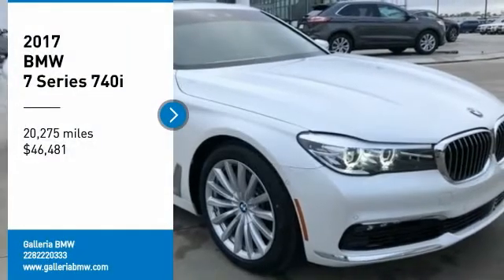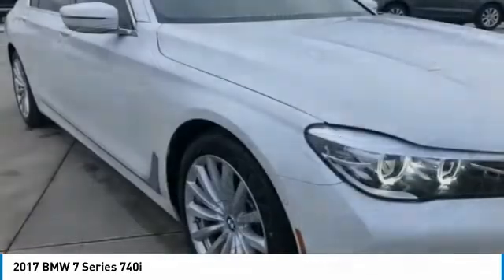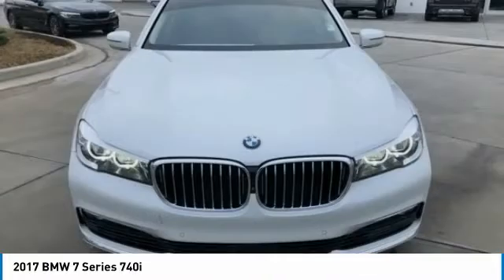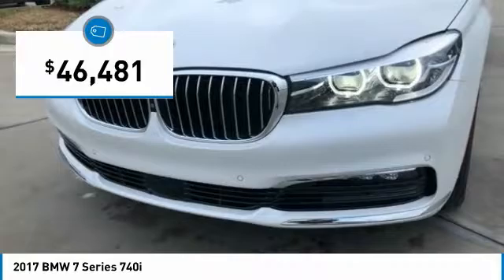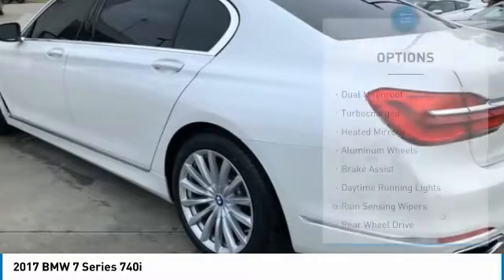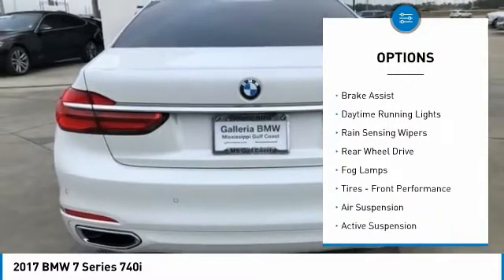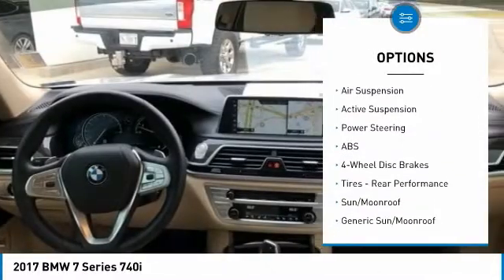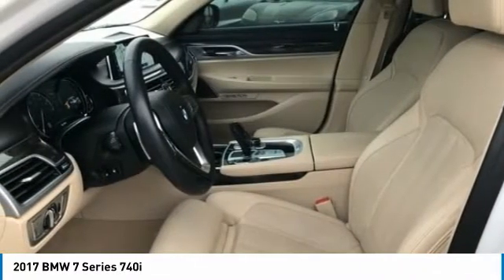2017 BMW 7 Series B19448A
2017 BMW 7 SERIES D'Iberville, MS
Stock# B19448A

Galleria BMW
11282 Mandal Pkwy

2017 BMW 7 Series 740i Certified. Alpine White RWD 8-Speed Automatic 3.0L I6 DOHC 24V TwinPower Turbo Sales Price reflects Dealer Contribution and all available Manufacturer rebates/incentives, Not all customers will qualify for all Manufacturer rebates/incentives (ex BMW Loyalty), Price does not include tax, title, license and document fees, All Sales are Final, Customers are responsible for all transportation costs, Galleria BMW only accepts Certified Funds for Deposits, Down Payments and/or Cash Down, Deposits accepted by Galleria BMW will hold designated Stock Number for a maximum of 72 hours, Deposits accepted by Galleria BMW are non-refundable, TIBBFX.

BMW Certified Pre-Owned Details:

* Transferable Warranty
* Vehicle History
* Multipoint Point Inspection
* 1 year/Unlimited miles beginning after new car warranty expires.
* Roadside Assistance

Reviews:
* Well-mannered engines provide relentless acceleration; plug-in hybrid variant available soon; standard long wheelbase means more rear passenger space; standard adaptive air suspension enhances both comfort and control. Source: Edmunds